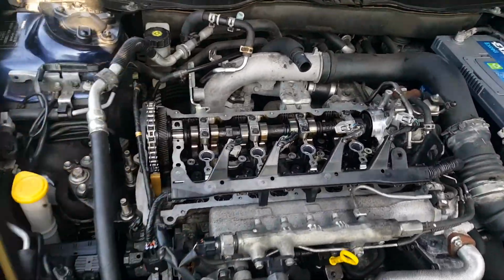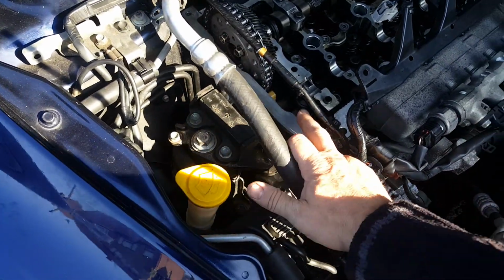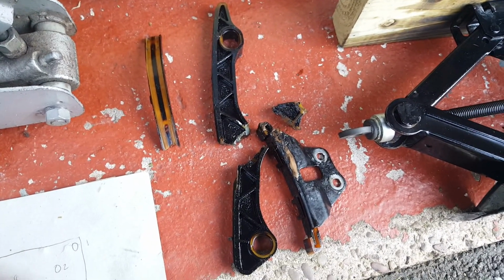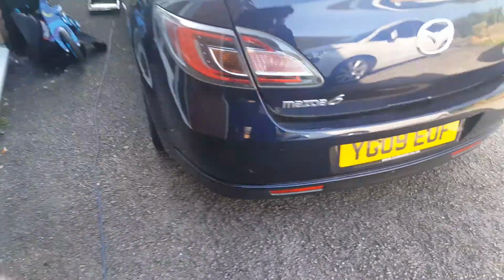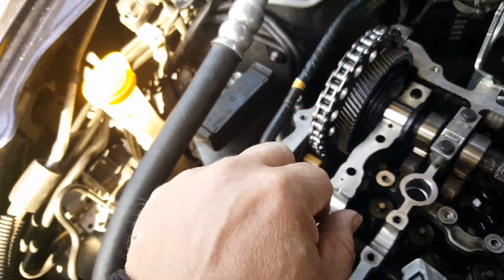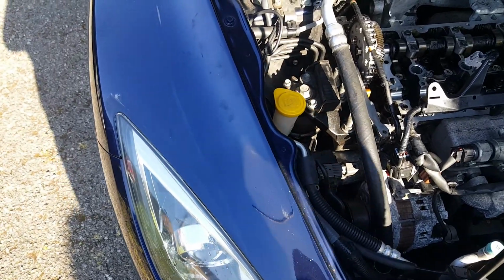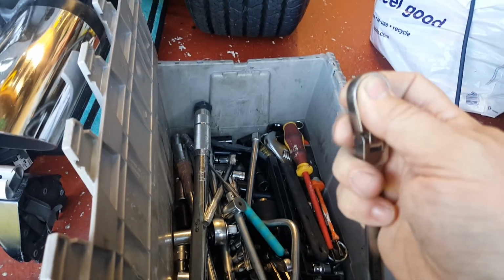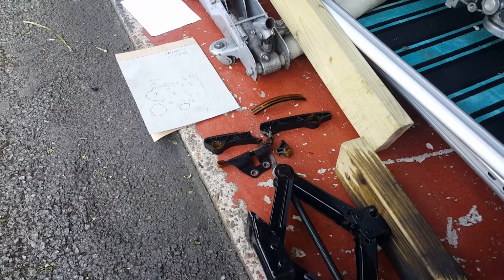Mazda 6 2.2l desal timing chain replacment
Mazda 6 2.2l diesel timing chain replacement fix